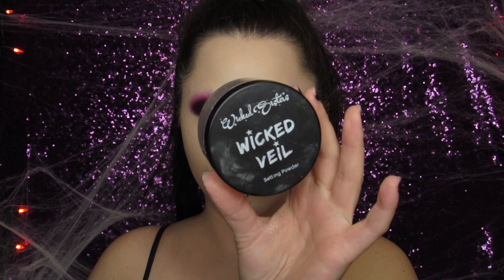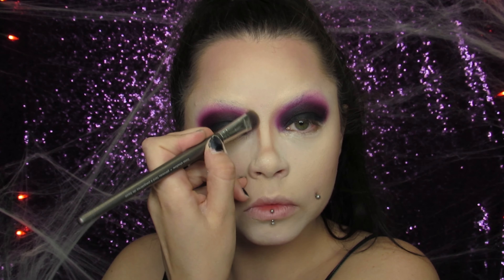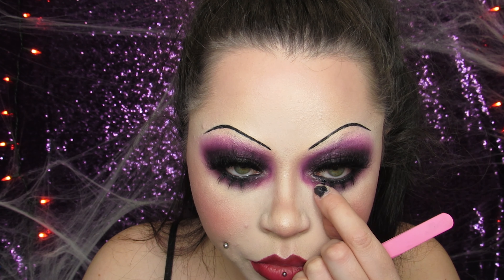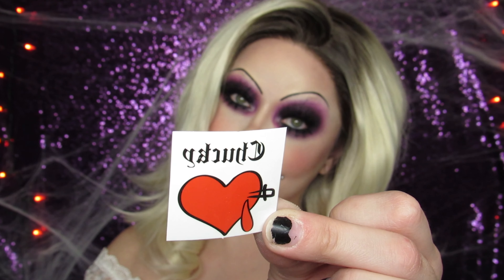Tiffany Valentine, The Bride of Chucky HALLOWEEN TUTORIAL | Sydney Nicole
Barbie, eat your heart out. My idea for this look was to do a mix between Tiffany in her human form and in her doll form! Although I have done this look multiple times in the past, she is still one of my most requested looks of all time to do!
Wig is from @PowderRoomDWigs in style Flirt
Dress is from @legavenue
Knife, necklace and Bride of Chucky kit are from @spirithalloween
SOCIALS 👇🏻
🎃 I post daily on Instagram! Check me out @sydneynicoleaddams
🎃 Like my Facebook page: Sydney Nicole's Makeup
Code: voodoobarbiedoll
🎃 Angel Empire Cosmetics @angelempirecosmetics
Code: voodoobarbiedoll
Code: SYDNEY
PRODUCTS USED IN VIDEO 👇🏻
- Glue stick to lay brows down
- NYX Cosmetics Color Correcting Palette
- Mehron Makeup Colorset Powder
- Colourpop Cosmetics Gather Round Sisters Hocus Pocus Eyeshadow Palette and Lucky Rat Tail Lippie Pencil
- Milani Cosmetics The Beautiful Nightmare Eyeshadow Palette
- Tatcha Liquid The Silk Canvas Primer
- Make Up For Ever Matte Velvet Foundation in R230
- Too Faced Born This Way Concealer in Marshmallow
- KVD Vegan Beauty White Out Concealer
- Wicked Sisters Wicked Veil Setting Powder
- Lunatick Cosmetic Labs Contour Palette Volume 1
- Spirit Halloween Bride of Chucky kit - blush
- PIXI Beauty Black Tightline Pencil
- Tattoo Junkee Cosmetics Starlight and Galactic Goddess Space Dust Shadows and Whatever and Gifted Lip Paints
- One Size Point Made Liquid Liner
- Hallow Vanity Bride of Chucky Lip Scrub and Bride of Frankenstein lash applicator
- Tatti Lashes TL5 Lashes and Mmmmitchell Under Lashes